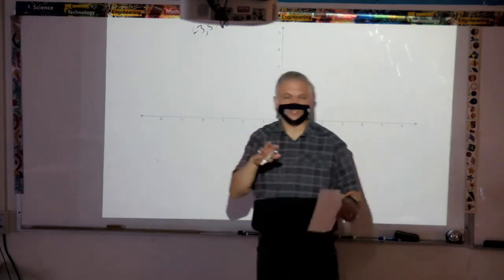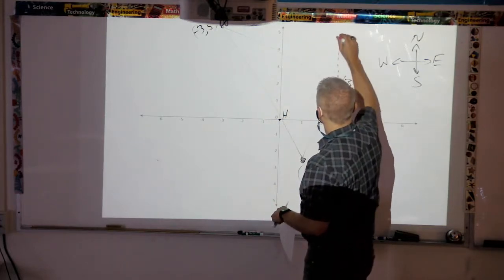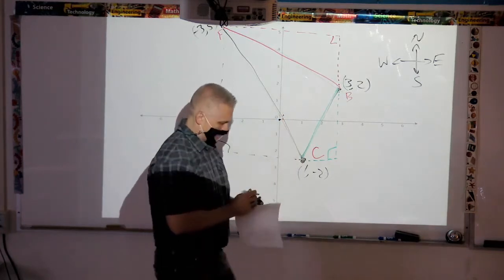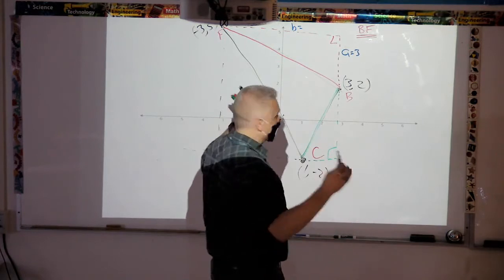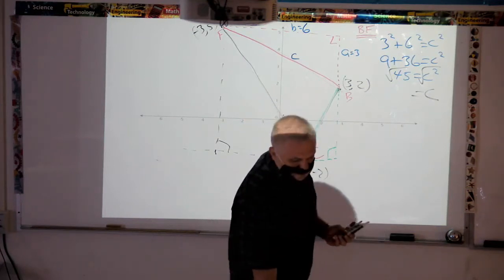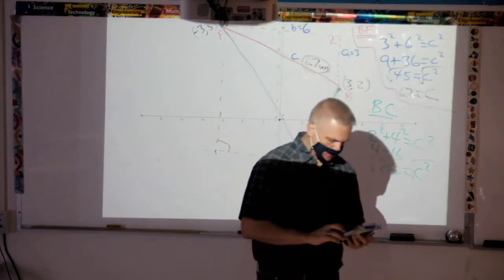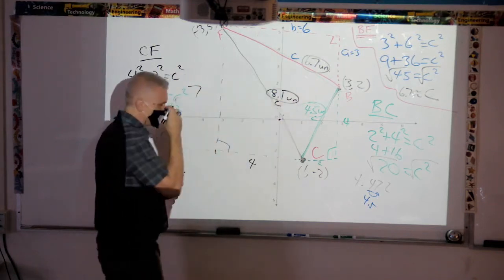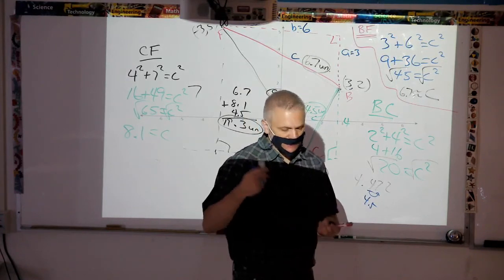Using Pythagorean Theorem to find Perimeter on a Grid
In-class portion showing how to create right triangles ("Box Method") outside of figure on grid.